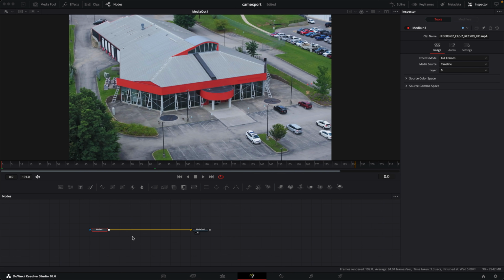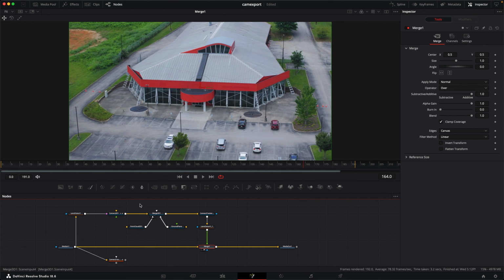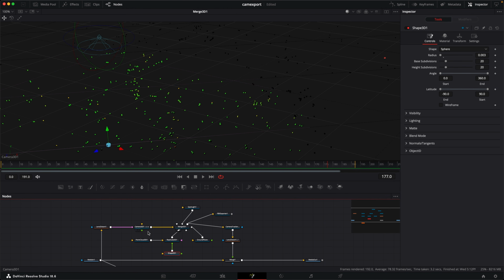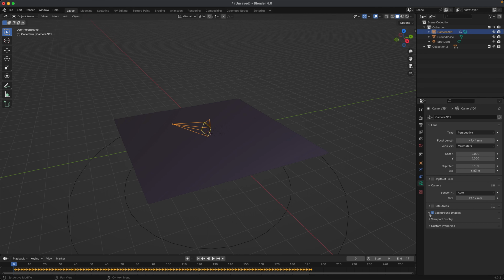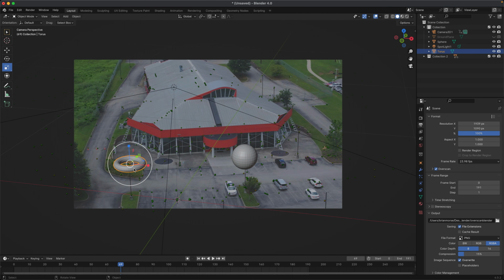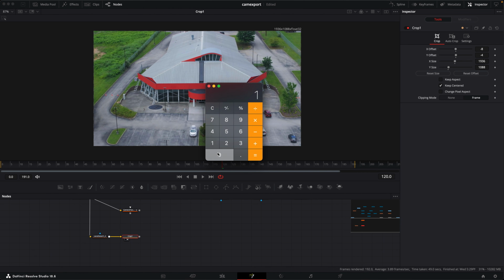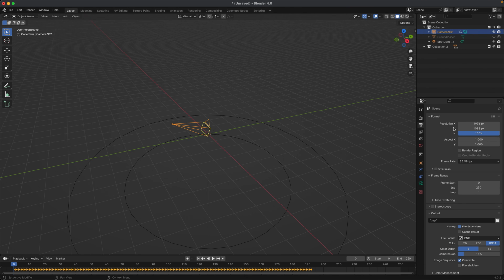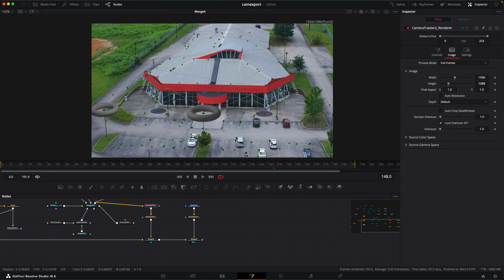DaVinci Resolve Fusion 3D Camera Export Workflows and Common Problems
Today we look at some ways we can export our camera from the Camera Tracker in DaVinci Resolve Fusion. We will export the camera, a point cloud, geometry and undistorted plates out to other 3D software, set things up, so they will match correctly when we return back to Resolve Fusion. We will be going over 2 different workflows in Fusion and discussing some of the most common issues. The overscan workflow and the full resolution undistorted plate workflow. We will use Blender as the 3D software example in this video, but the kinds of problems you run into are the same across all 3D software.
First we start with the default workflow in Fusion for 3D Tracking which is the overscan method. In this method we track our original clip and have the camera tracker figure out the lens distortion values. Since the exported camera is based on the original resolution we will use the overscan capabilities in the renderer to help make sure there are enough pixels added so our elements don't get cut off in the final composite. Then we will export our camera, scene and undistorted plate so that we can set things up in our 3d software to match the setup in Resolve Fusion. When we import our camera into Blender we will go over a lot of the most common issues people have with getting proper alignment. These issues are common in any 3d software when things don't line up correctly. Once we have our scene set up properly we will add some geometry using our point cloud and export out the objects and a render so we can make sure everything is matching in Fusion. Once we are back in Fusion we will import our elements and look at the settings we need to set up in Fusion to make everything work properly for our composite.
Next we will look at a second workflow, in which we will do the distortion before we do the tracking so that our camera export is set to the size of the full undistorted plates resolution. We will quickly go through the same operations we did in the previous method while pointing out the differences in the workflow.
In this video we tackle most of the most common issues you will run into when round tripping from DaVinci Fusion to other 3D software.

As always if you have any problems or issues fell free to reach out in the comments and I will do my best to reply as soon as I can.

If you would like to follow along here are the links to the project files:

00:00 - Intro
00:45 - Add Camera tracker
02:24 - Lens Distortion
03:55 - Overscan workflow
05:29 - Check setup
07:12 - FBX Exporter
08:22 - Point Cloud Export
09:47 - Undistorted Plate for Overscan Render
11:00 - Importing into Blender
11:41 - Fixing when camera comes in backwards
12:34 - Checking Camera Settings
14:03 - Import Undistorted reference plate
14:45 - Offset Camera Animation
15:18 - Adding Geometry to the point cloud
16:18 - Setup for Render
18:59 - Bringing in our Renders to Fusion
20:59 - Workflow for Full Undistorted Plate
22:21 - Tip on Resolution
23:28 - Camera Track
24:40 - Setup for export
26:27 - Import into Blender
28:42 - Add some test objects
30:17 - Export to Fusion
32:59 - Outro